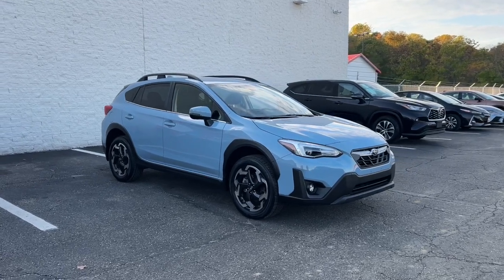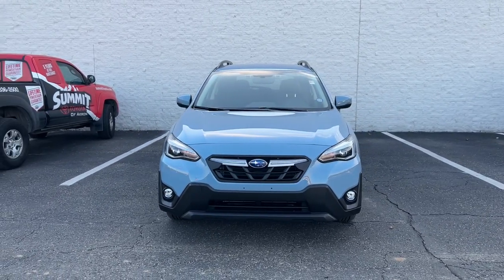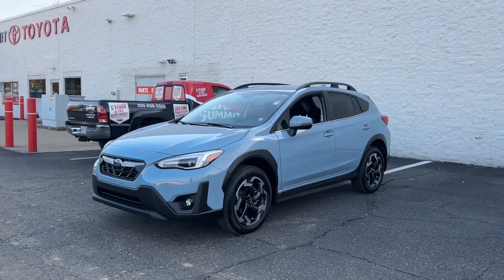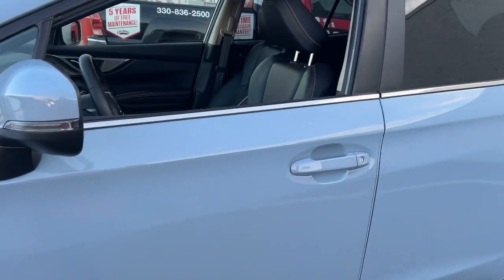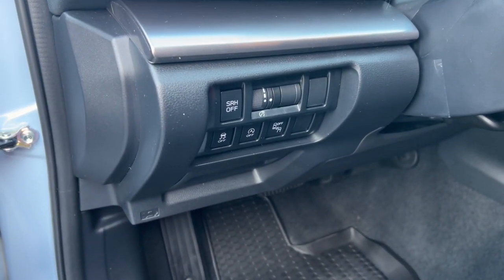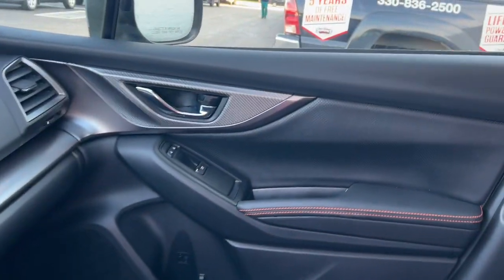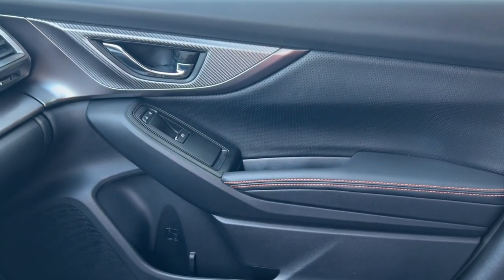2023 Subaru Crosstrek Akron, Wadsworth, Canton, Barberton, Copley, OH R0040A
Cool-Gray Khaki Used 2023 Subaru Crosstrek Limited available in Akron, Ohio at Summit Toyota. Servicing the Wadsworth, Canton, Barberton, Copley, OH area.

Summit Toyota
1535 Vernon Odom Blvd

ALL WHEEL DRIVE, CLEAN HISTORY, ONE OWNER, AMAZING VALUE, BACK-UP CAMERA, SUMMIT LIFETIME GUARANTEE...UNLIMITED TIME...UNLIMITED MILES...NATIONWIDE COVERAGE..., LEATHER, Crosstrek Limited, 4D Sport Utility, 2.5L 4-Cylinder DOHC 16V, Lineartronic CVT, AWD, Cool-Gray Khaki, Cool Gray Khaki Door Edge Guards, Rear Bumper Cover. CARFAX One-Owner.brbrIt's no secret... you're looking for a car that ranks best in price and mileage. Luckily for you, we use Live Market Pricing. Live Market Pricing eliminates the guesswork and hours of research because we price our cars haggle-free and well below market value.